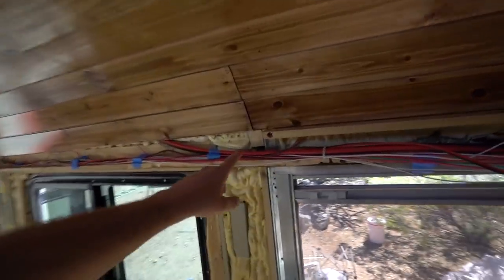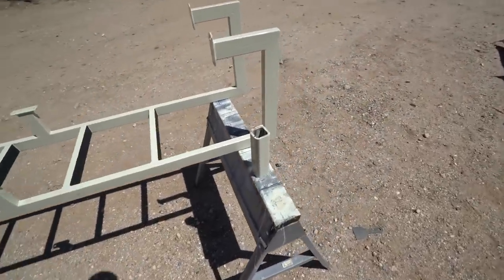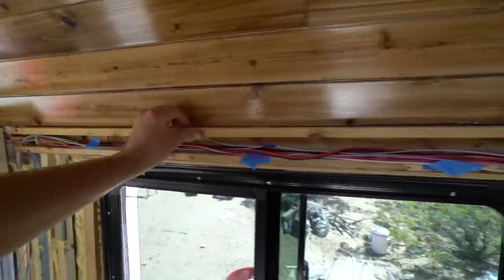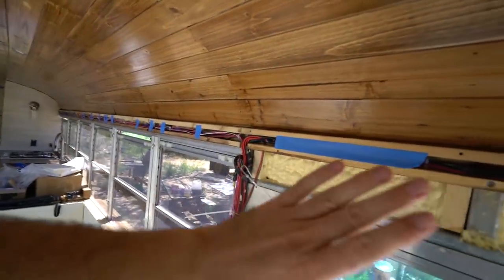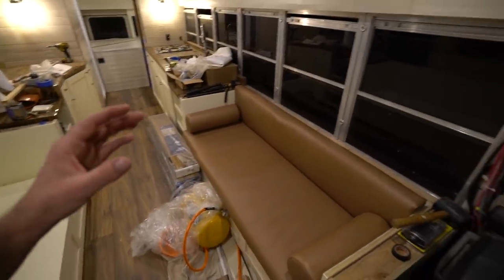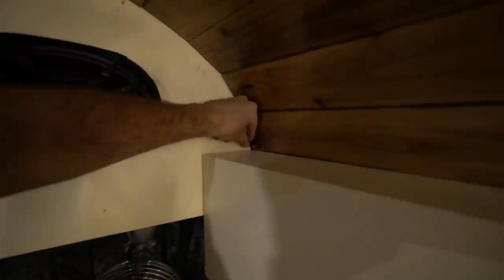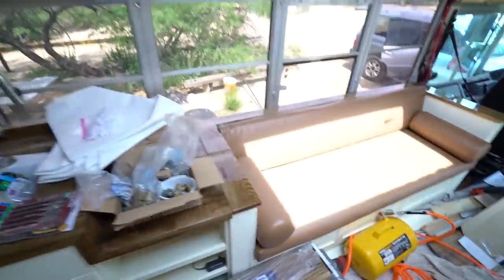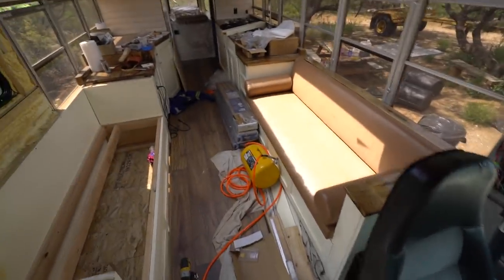School Bus Conversion: Hiding Wires, Custom Cushions + Vegetable Oil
Vlog #514: Installed the wire chase to hide wires, installed a Hot Fox in the veg system, and got custom couch cushions.

1. TELL OTHER YOUTUBERS TO DO VIDEOS WTH ME !!
2. TELL YOUR FRIENDS
3. WATCH ADS
4. WATCH MY PLAYLISTS ALL DAY AND NIGHT
5. TELL OTHER YOUTUBERS TO DO VIDEOS WTH ME !!
7. COMMENT + LIKE
8.
9. LEAVE MY VIDEOS ON PUBLIC COMPUTERS
10. BUY A MEGAPHONE AND SHOUT OUT MY YOUTUBE CHANNEL
11. EMAIL NEWSPAPER EDITORS ABOUT ME
12. CALL YOUR LOCAL TV NEWS STATIONS
13. IF YOUR NAME IS ELLEN, HAVE ME ON YOUR SHOW
14. OPRAH, LETS TALK
15.